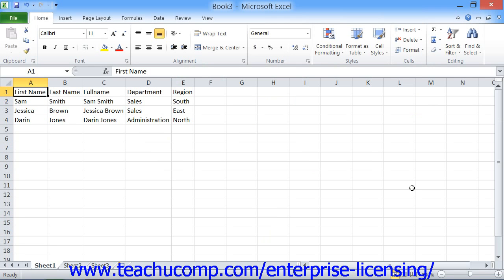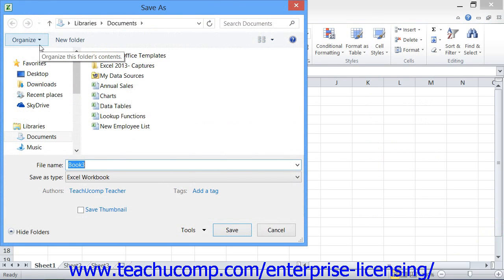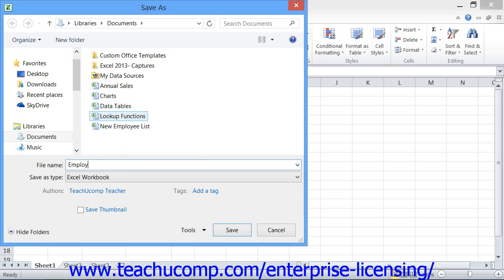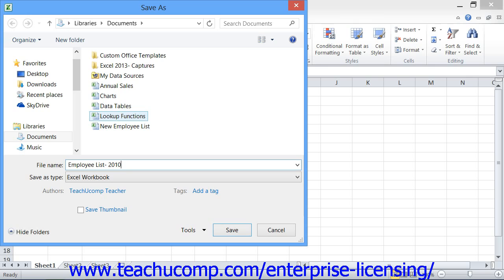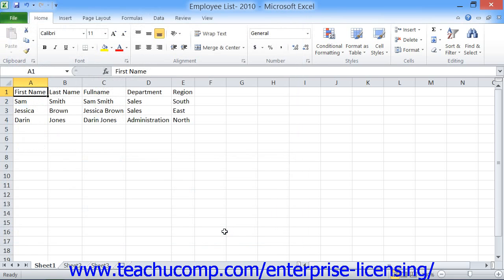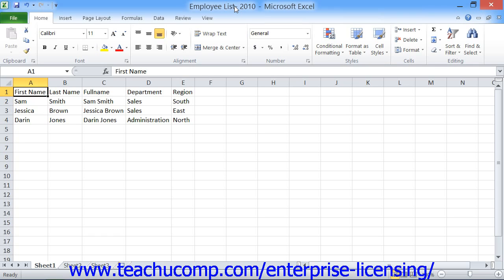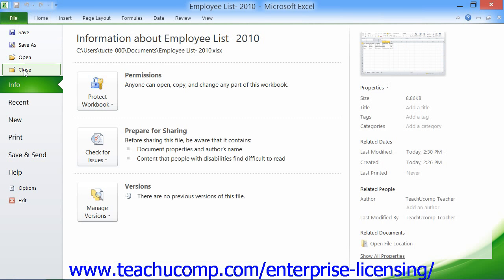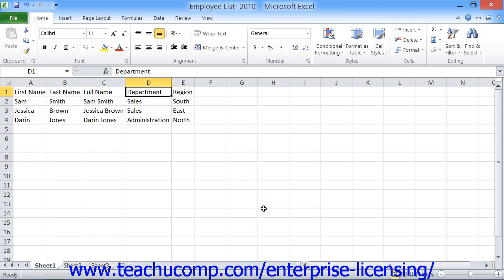Microsoft Office Excel Tutorial 2013 Workbooks 2.5 Employee Group Training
A clip from Mastering Microsoft Excel Made Easy: save workbooks. Get a FREE demo of our training for groups of 5 or more